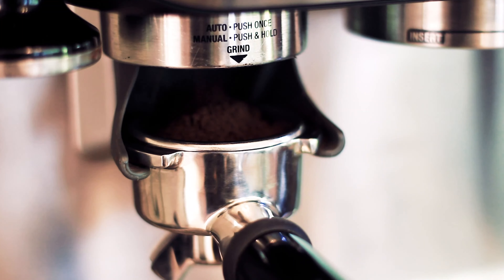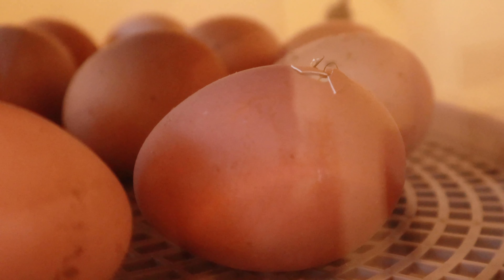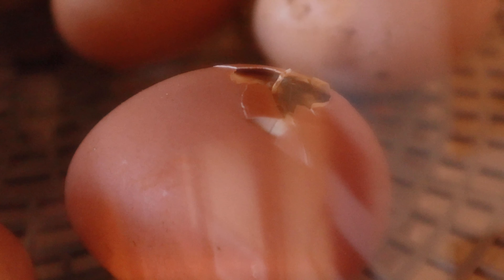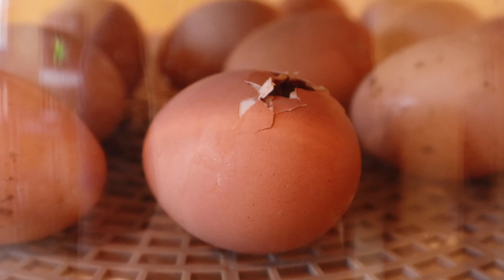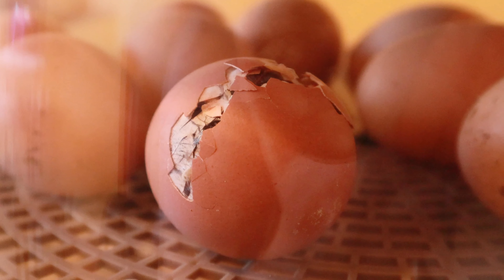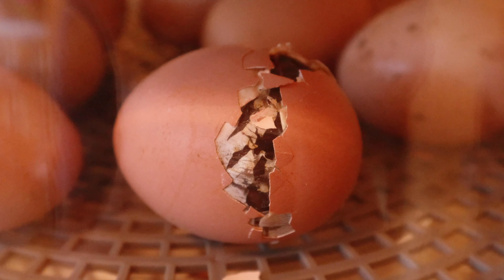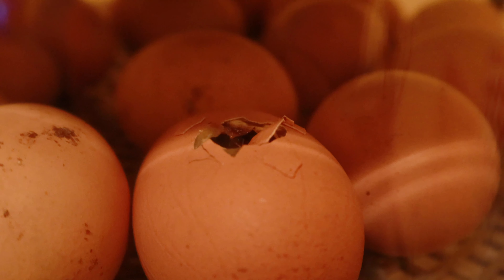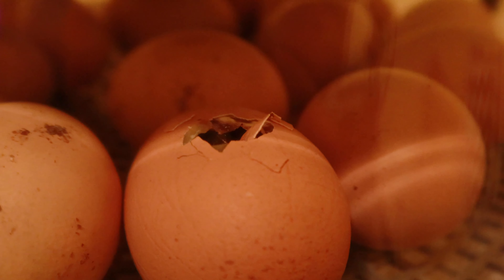Big Surprise!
We had a big surprise today! Our first baby chic of 2020 has hatched. It took all day and I was lucky enough to capture it on video.